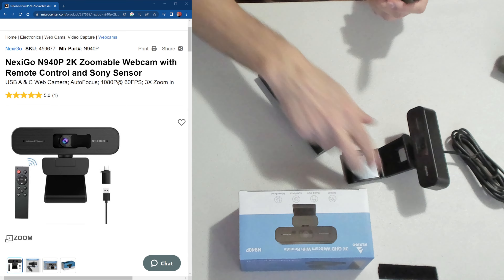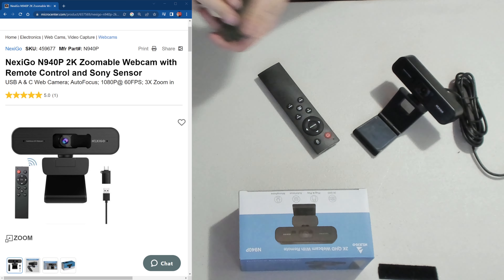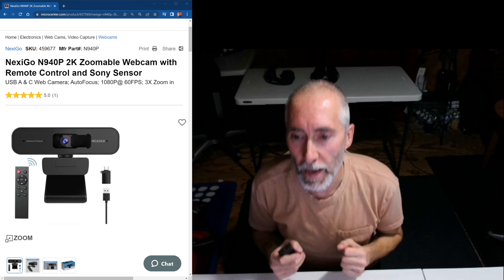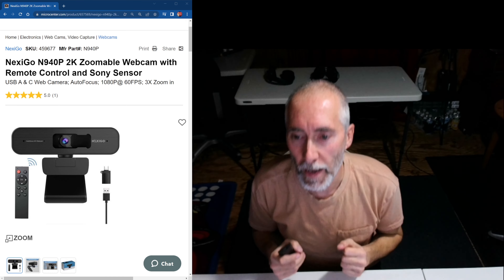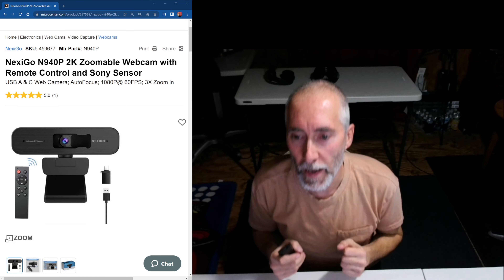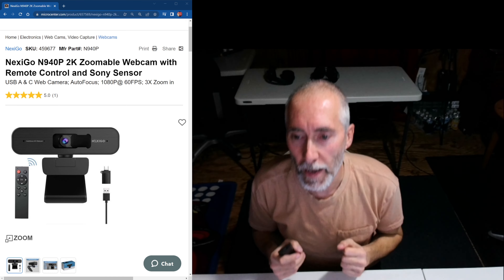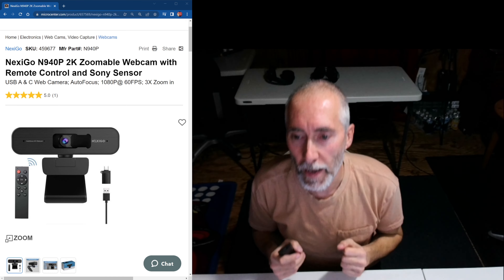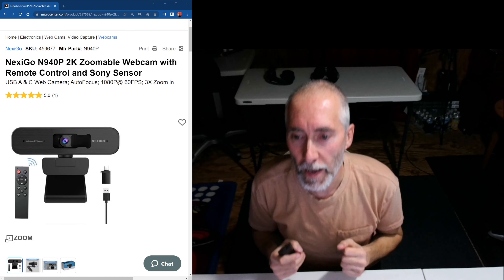Decent Cheap Web Cam - NexiGo N940P 2K Zoomable Webcam w/ Remote Control & Sony Sensor 1080p 60fps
NexiGo N940P 2K Zoomable Webcam with Remote Control and Sony Sensor 1080p 60fps With Remote

Ever since I have been doing Youtube I have been walking a thin line as my family is really not into me being on Youtube and gaming for that matter. Plus I have multiple health issues that I content with on a daily/monthly basis. Consider donating to the channel to help keep things going.

Please send me requests, join me in co-op PVE games, and enjoy your time on my channel. Everyone is welcome here. Thanks for stopping by. Life is worth living so live it. Peace. Ciao.

VR group for finding other VR players for coop. VR coop game list there also. Open to all VR users: